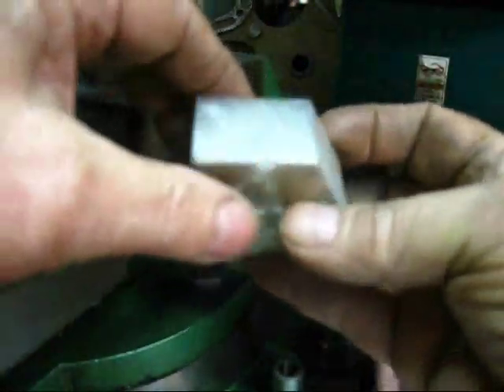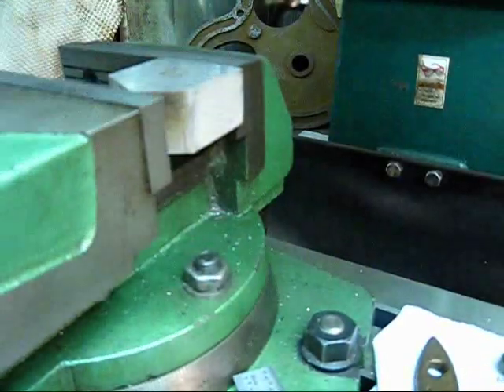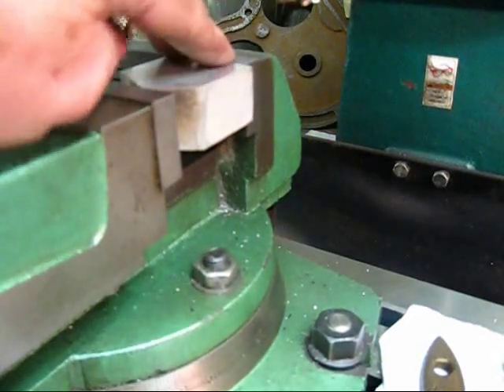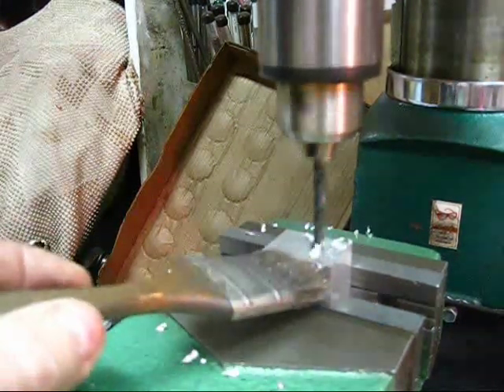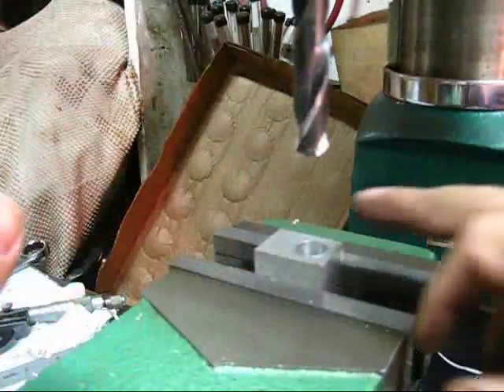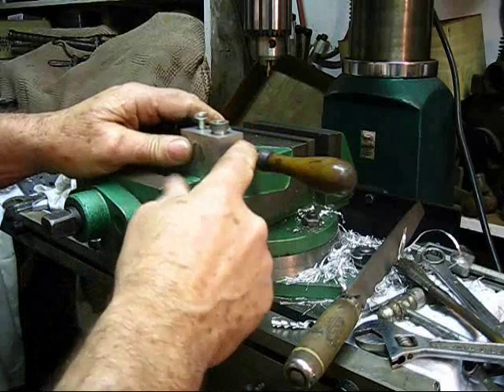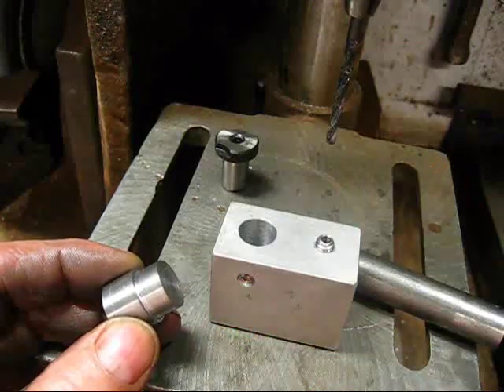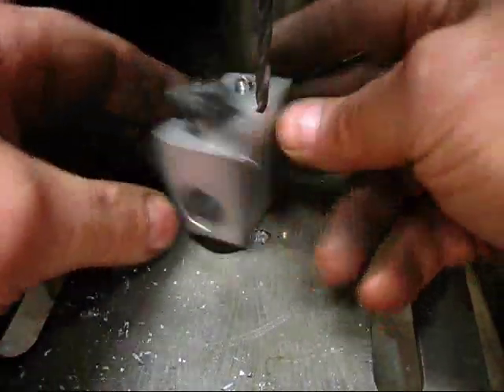Grizzly Milling Machine drill guide thanks tubalcain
The hippie in the machine shop with a get-er done attitude, just got-er done..  built a drill press drilling guide jig to drill crossholes in round stock, thanks to mrpete222 for the inspiration to get this project finished,, thanks tubalcain...I have needed this tool for some time now,, you explained it,, now I done went and built it..thanks.  I aint got no bridgeport mill but me and this grizzly model # G1007 manual milling machine gets-er done most days,, I do got the Grizzly lathe # G9972Z to go with it,, easy to use, el-cheapo cast iron thing a ma jig, made in china, both have served me well in my home shop. everyone should be aware they do have limitations, no low speeds is one. subscribe, leave a comment, pass it on...no blueprint needed,, get back dog! enjoy,all is well on the east coast of Arkansas,,Thanks